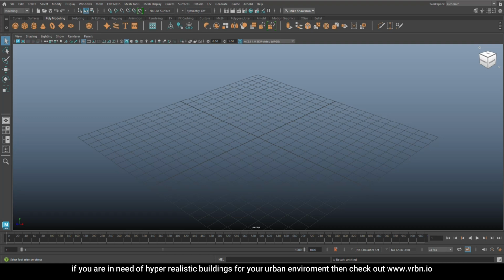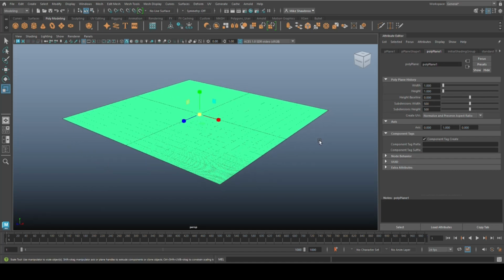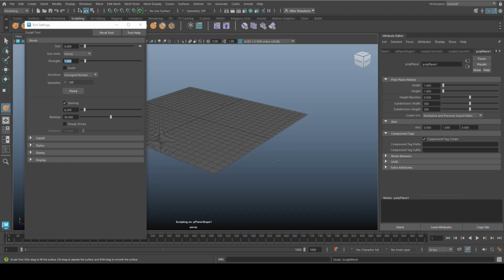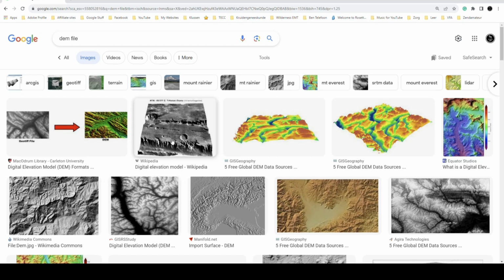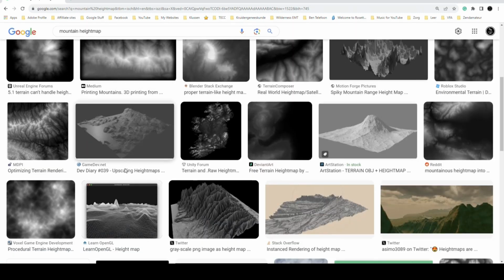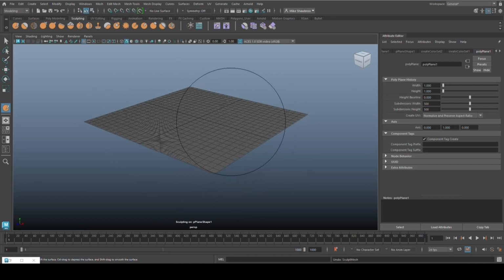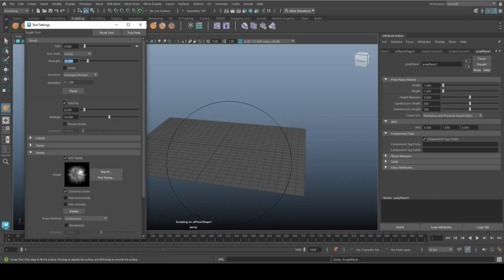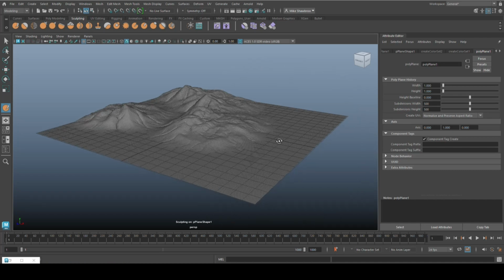How to model 3D mountains in SECONDS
There are many ways to sculpt mountains for your 3D environment.
You will love this one !

appreciated !